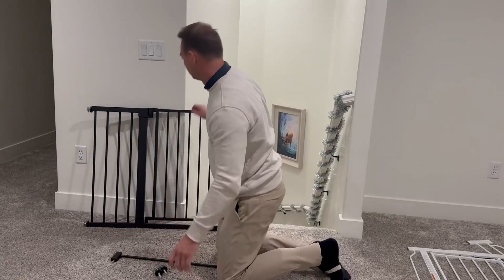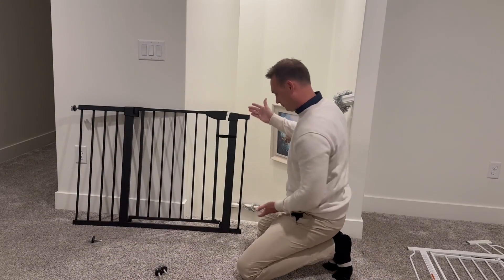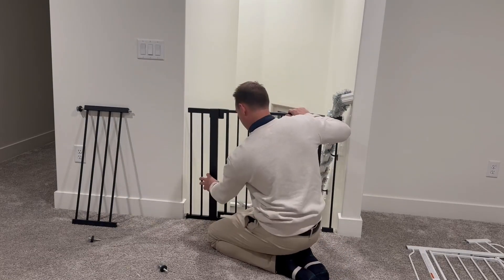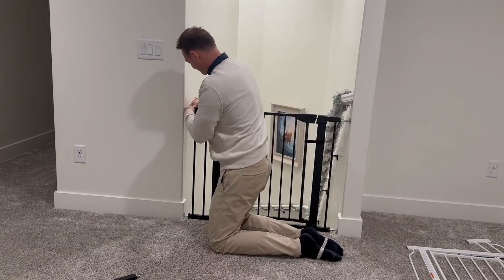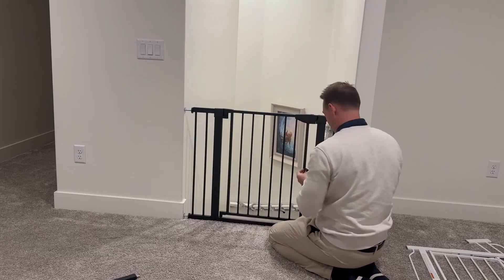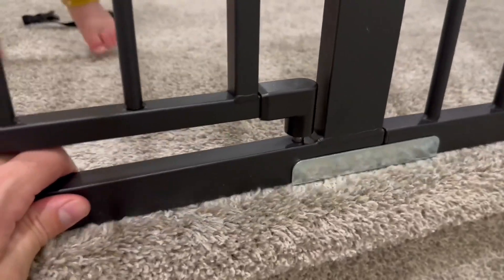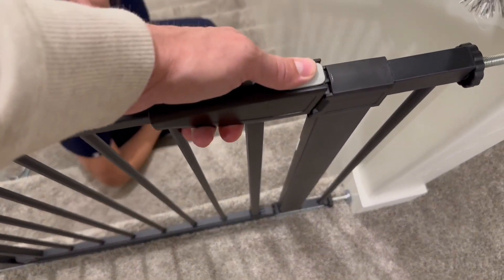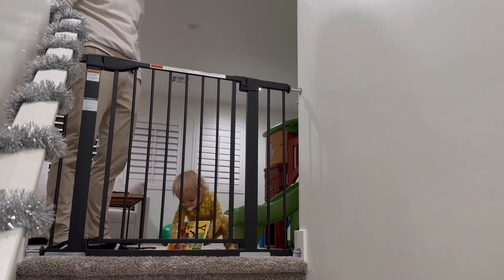Baby Gate for Doorways and Stairs watch review!!